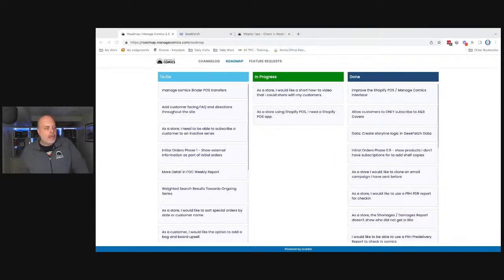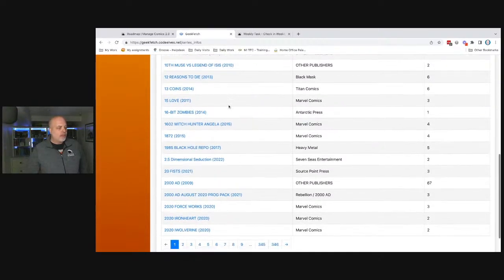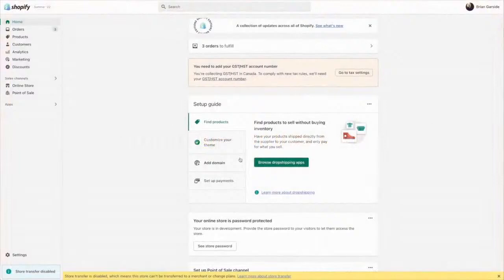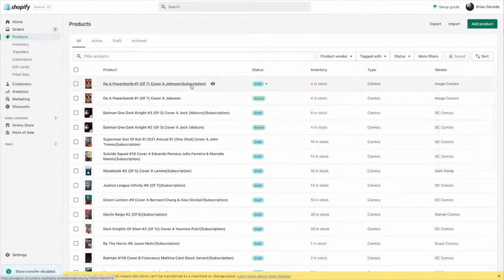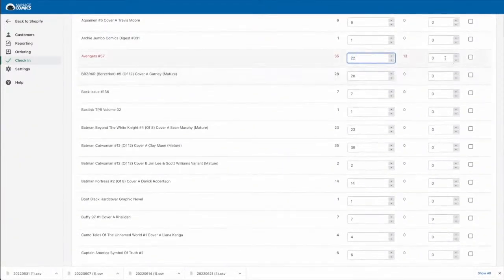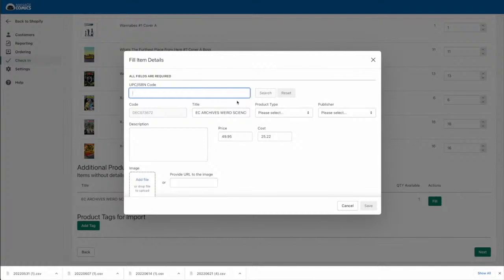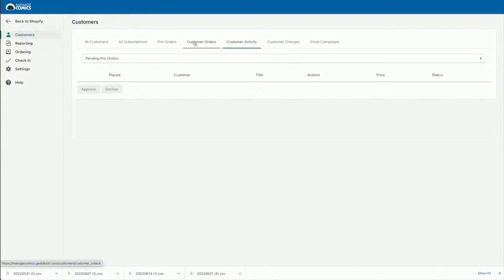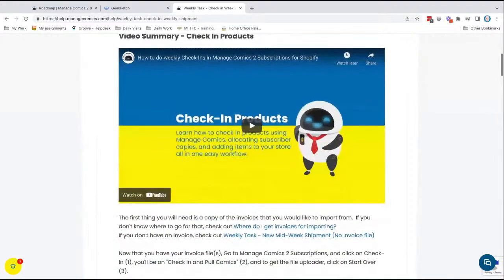The Check In Process - The Manage Comics Thoughtstream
We've had a lot of requests for the check in process, so we break down exactly what the Manage Comics Checkin does, how you check in a single product, checking in your weekly invoices, and everything in between.

Plus we've got some exciting sneak peaks at what we're working on right now, and we'll share a little bit about what our next couple of Thoughtstreams will be about.

Love what we do at Manage Comics? Give us a review on Google - it helps people find Manage Comics and lets them know that we're good people!

Are you a Manage Comics 2 user? Add your review to Manage Comics 2 on Shopify.